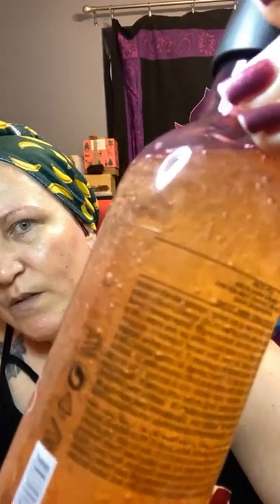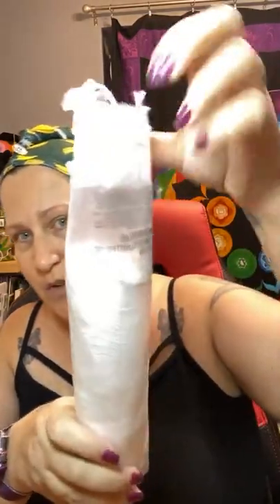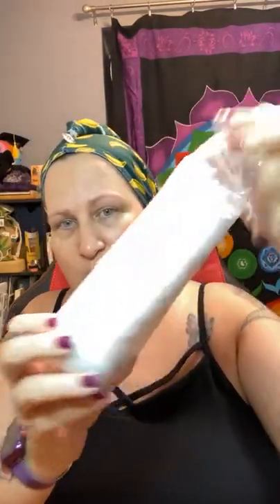Jan 3,2021 Spa at Home Sunday with products from TBSAH.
𝐄𝐌𝐏𝐎𝐖𝐄𝐑𝐈𝐍𝐆 𝐏𝐄𝐎𝐏𝐋𝐄 𝐒𝐈𝐍𝐂𝐄 1994
The Body Shop At Home™ was created by our founder, Anita Roddick, as a 𝐟𝐮𝐧 and 𝐟𝐥𝐞𝐱𝐢𝐛𝐥𝐞 earning 𝐨𝐩𝐩𝐨𝐫𝐭𝐮𝐧𝐢𝐭𝐲 to 𝒆𝒎𝒑𝒐𝒘𝒆𝒓 women to have 𝐫𝐞𝐰𝐚𝐫𝐝𝐢𝐧𝐠 careers that would fit around their family commitments. 💚 Today, we have a 𝐬𝐮𝐜𝐜𝐞𝐬𝐬𝐟𝐮𝐥 global community of 𝐩𝐚𝐬𝐬𝐢𝐨𝐧𝐚𝐭𝐞, 𝐝𝐢𝐯𝐞𝐫𝐬𝐞 individuals who turned their passion for beauty into profit with the backing and support of a 𝐠𝐥𝐨𝐛𝐚𝐥𝐥𝐲 𝐫𝐞𝐜𝐨𝐠𝐧𝐢𝐳𝐞𝐝, 𝐞𝐭𝐡𝐢𝐜𝐚𝐥 𝐛𝐫𝐚𝐧𝐝 and iconic products.♻️ 🚫 🐇 🌱 🌍